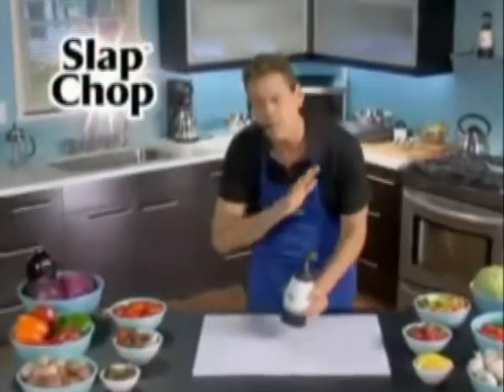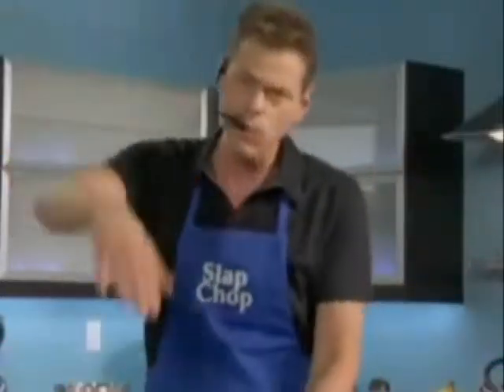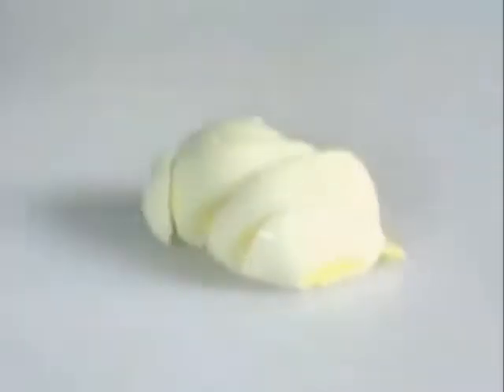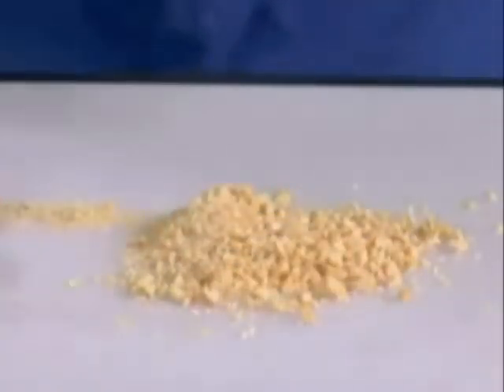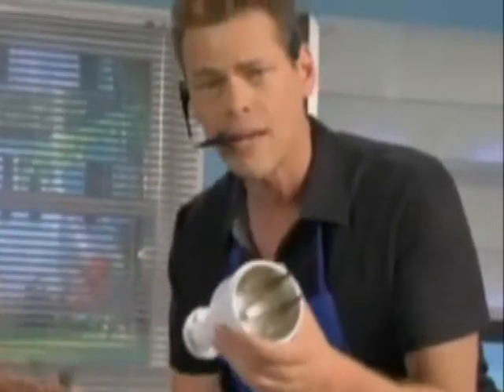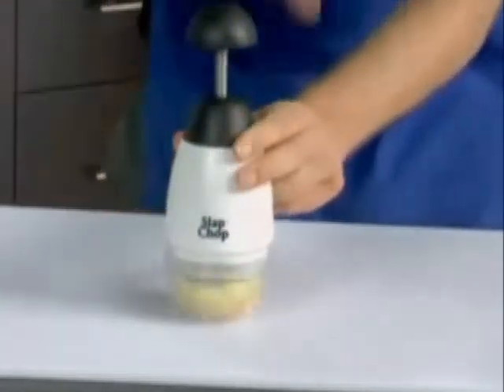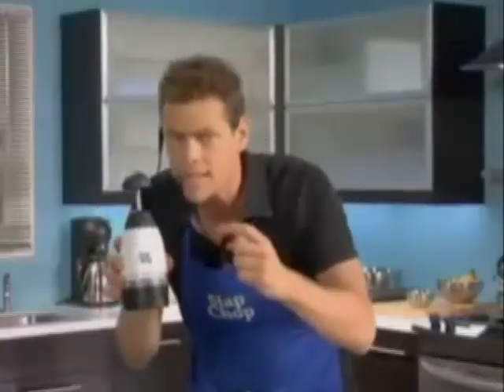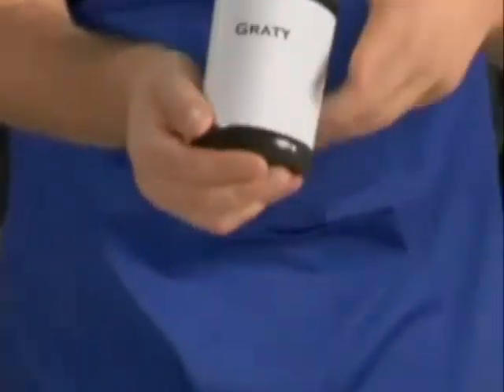Slap Chop As Seen On TV Original